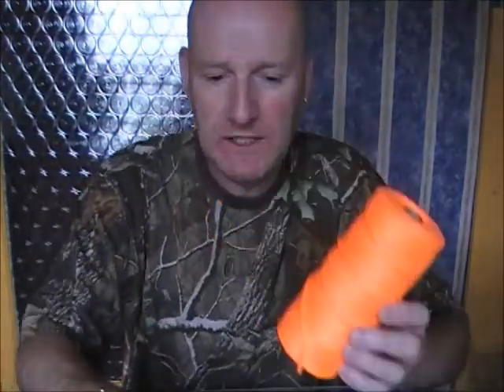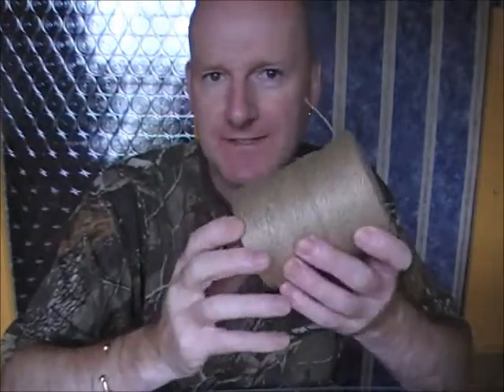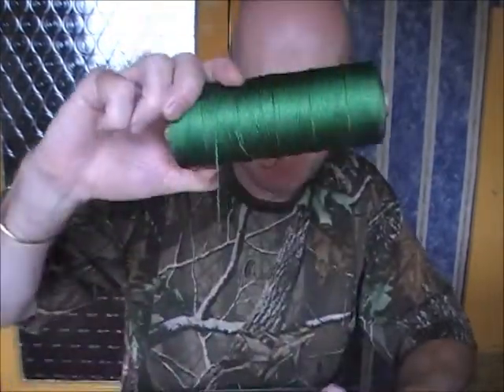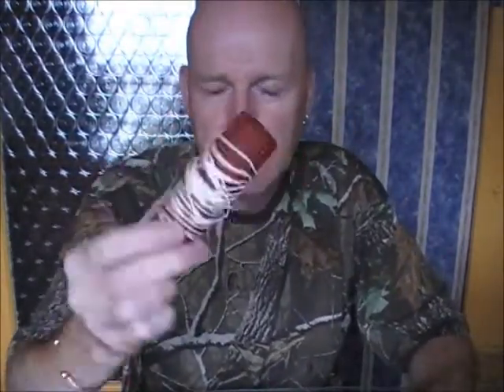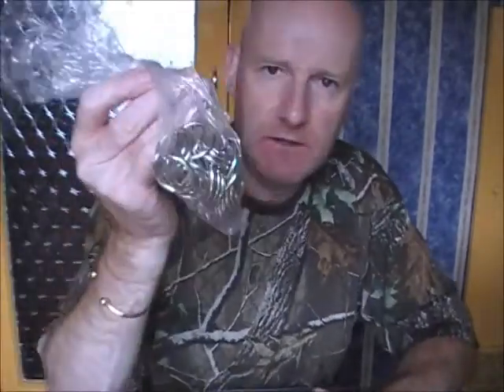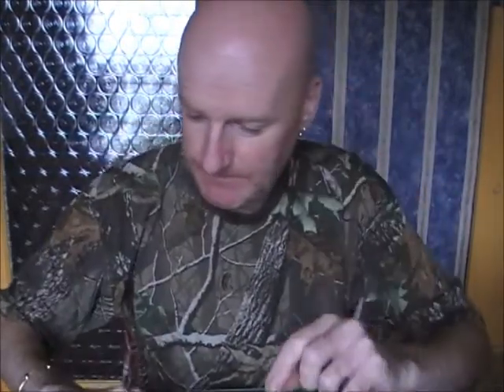NET MAKING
The basic materials and equipment you will need to start making your own nets